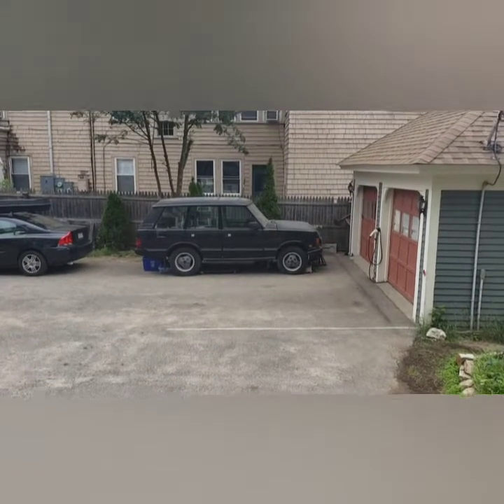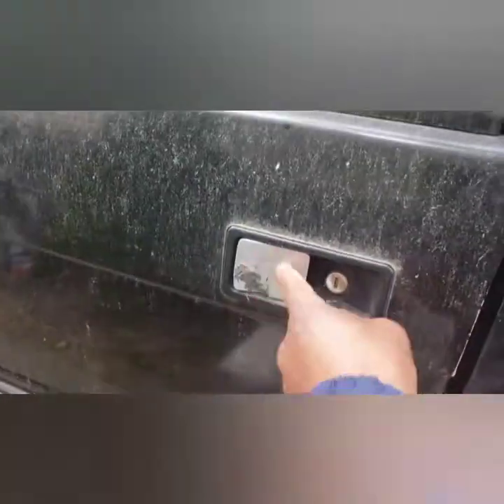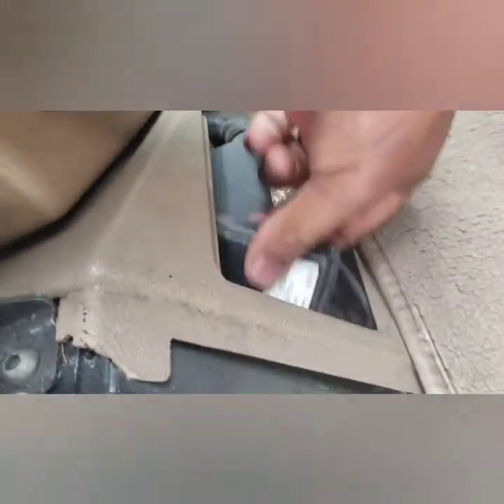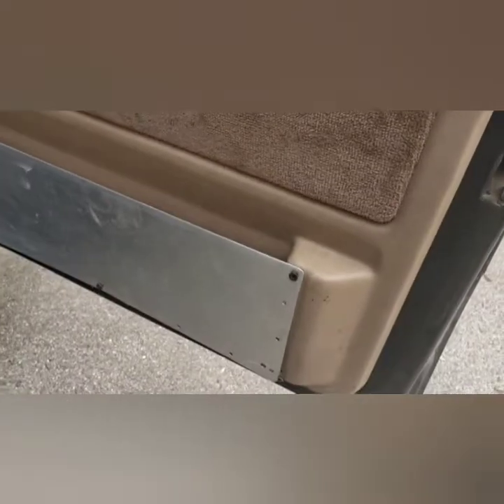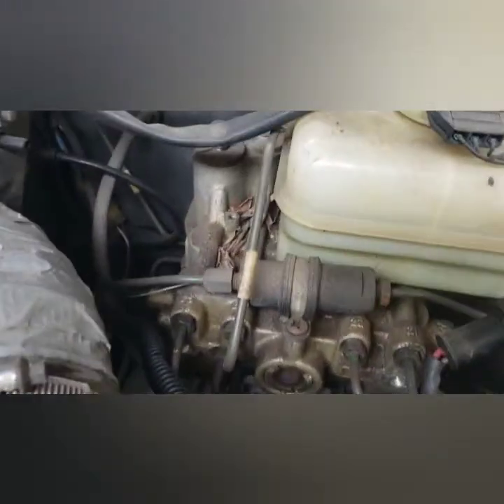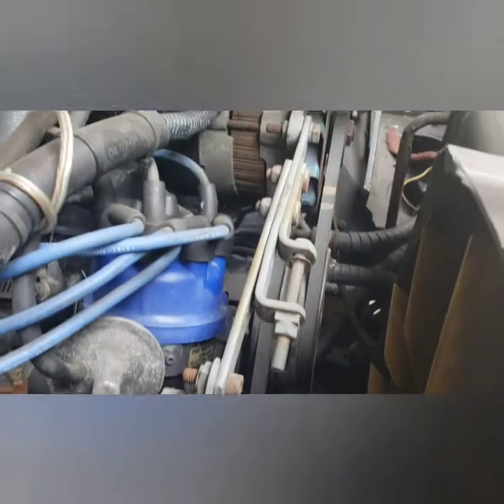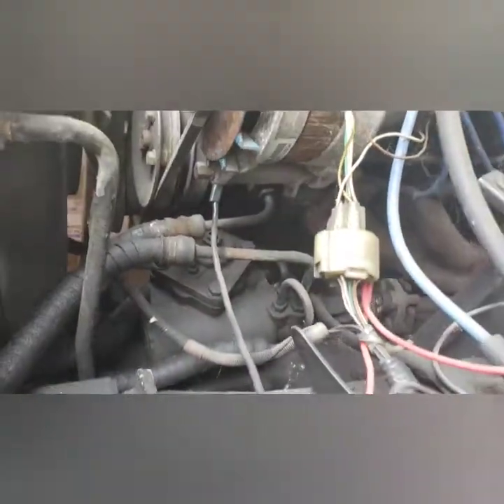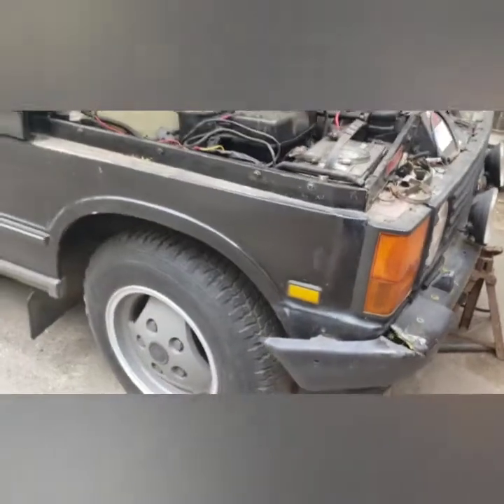range rover classic